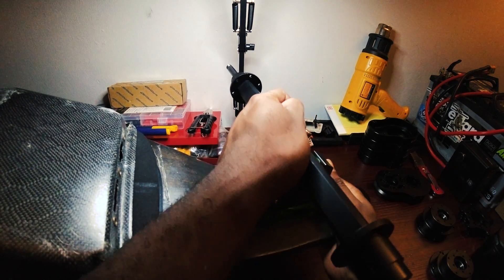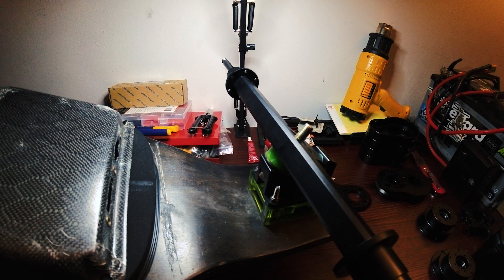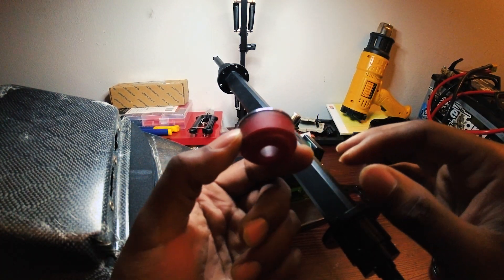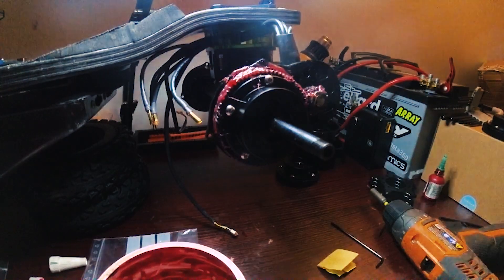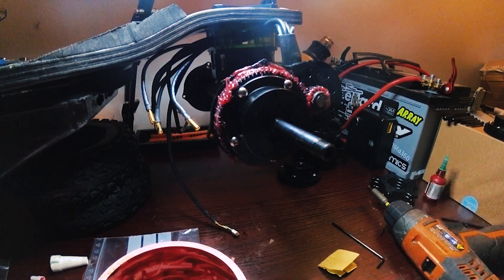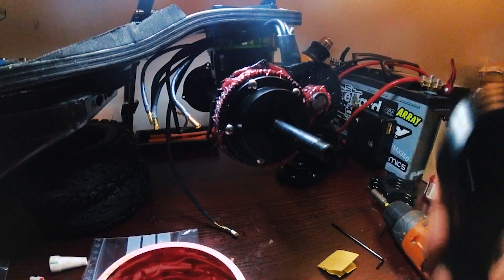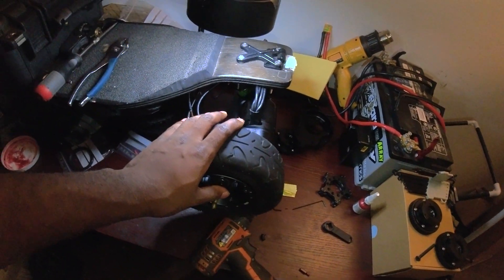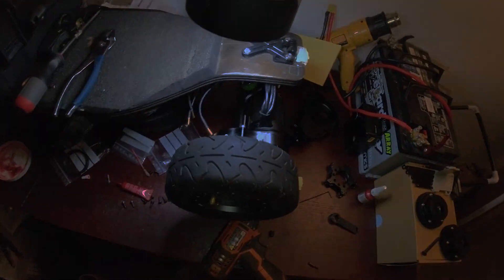Bioboard Gear Drive installation - Esk8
Hey Everyone, hoped all enjoyed the video or stream, make sure to drop some love to help keep the charmander army growing.